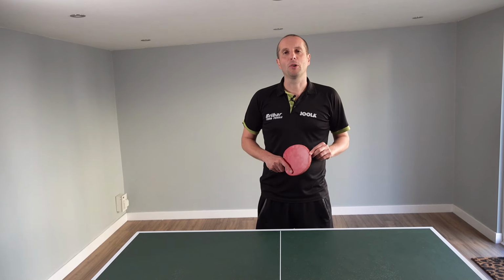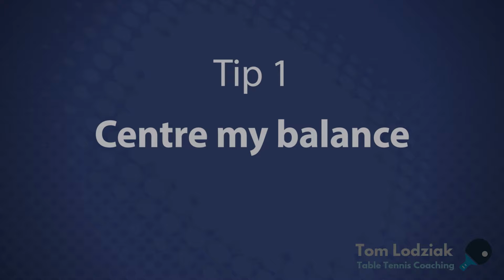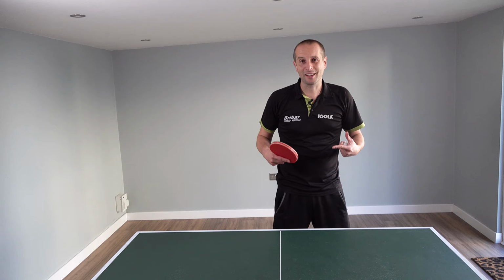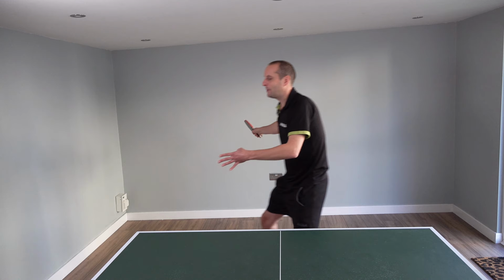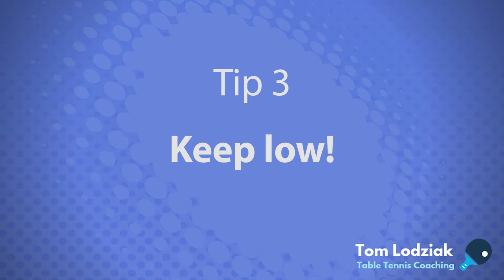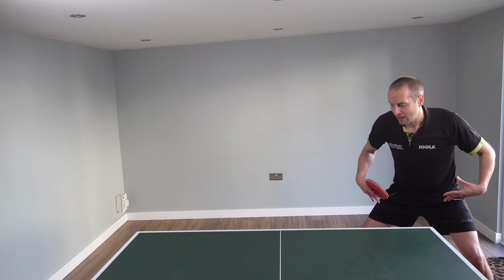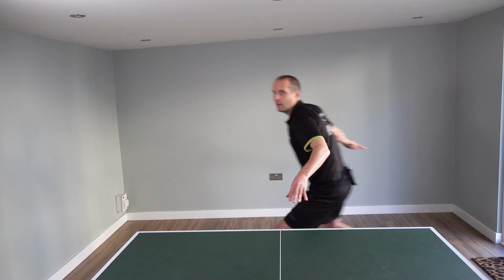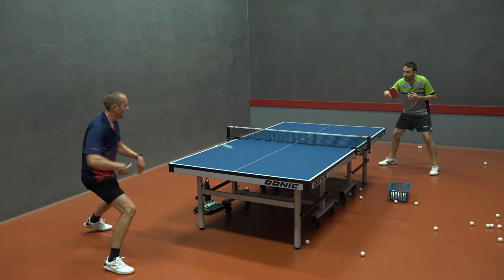Reaching a wide ball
In this video, I explain how to reach balls which are played to the wide forehand position.

This is something I actually find difficult to do. I often find myself unable to reach these balls or if I do, I struggle to make a strong shot.

So to help me improve I got some help from fellow coach Ferenc Horvath from Paragon Table Tennis

In the video you will see footage from a coaching session where Ferenc gives me some very good tips on how to reach these wide balls.

2) VIDEO LESSONS: My videos cover all aspects of table tennis and include tips from myself and many other top coaches. And the best part? All these videos are completely FREE to watch

3) MORE TABLE TENNIS TIPS: Read articles on technique, service, returning serves, tactics, match-play, mindset, training drills and more

4) BUY MY BOOK: In my book, SPIN, I will help you improve your table tennis skills, win more points and win more matches. It's a cracking read, honest!

5) EQUIPMENT ADVICE: The best rubbers, blades, bats, balls, tables and more

6) SUPPORT ME: If you like my content and want to help me create more videos and articles, please consider supporting me.